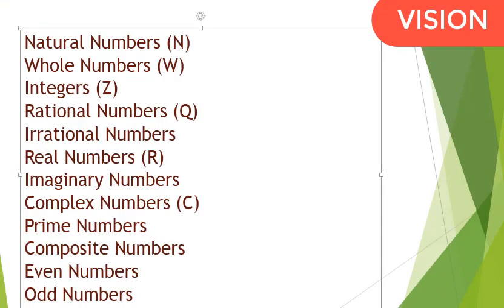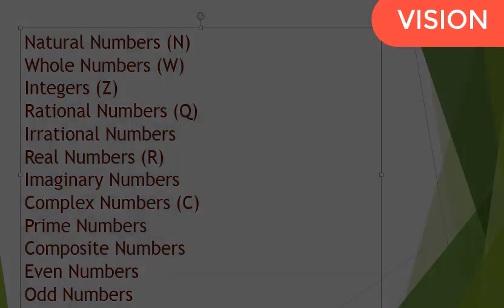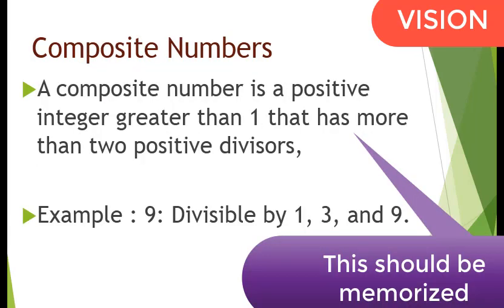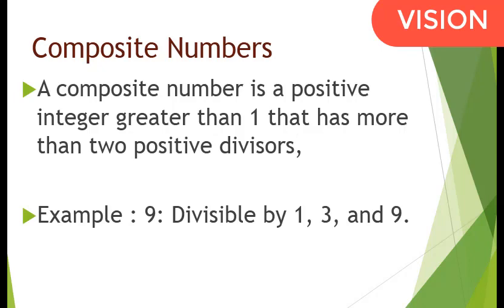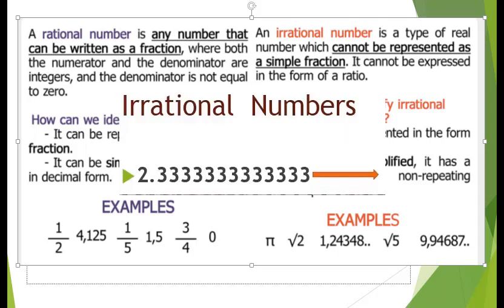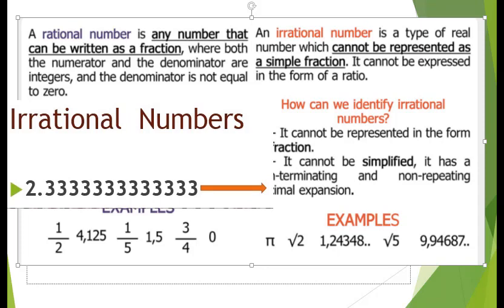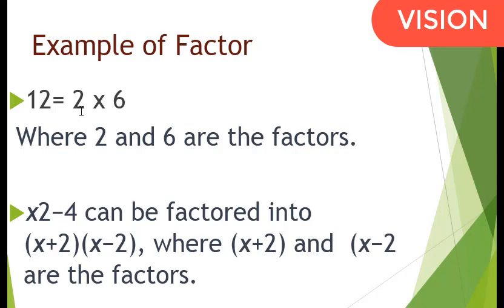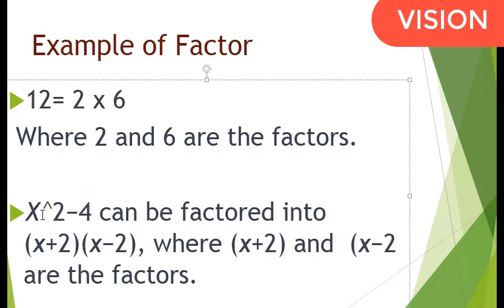Real Numbers Introduction-1 | UNIT 1 | CLASS 10 | CBSE 2014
Real Numbers Introduction| types of Numbers | Contact-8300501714